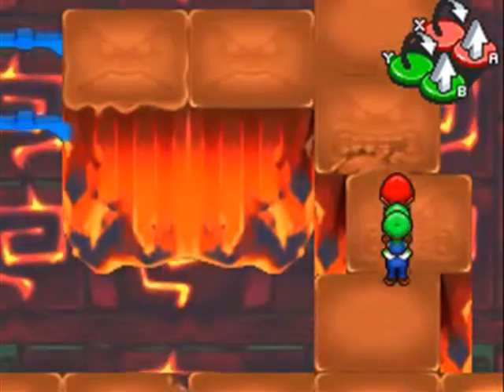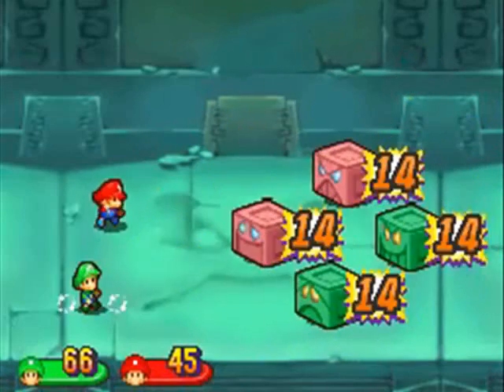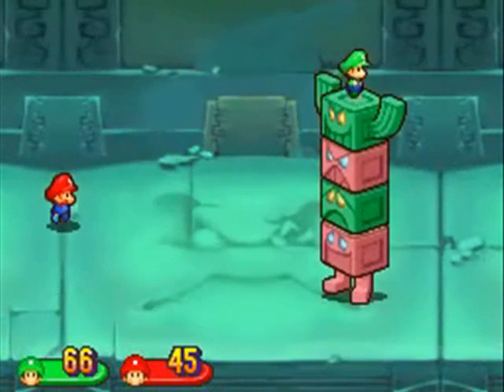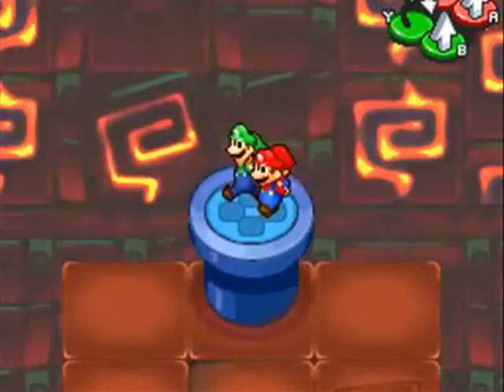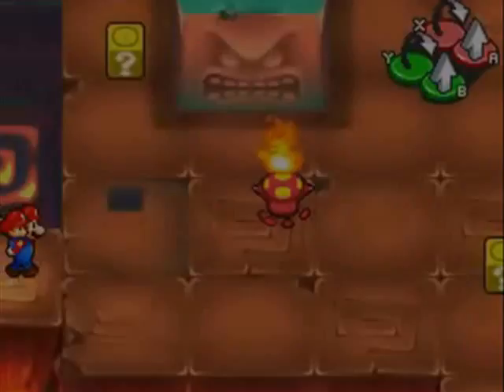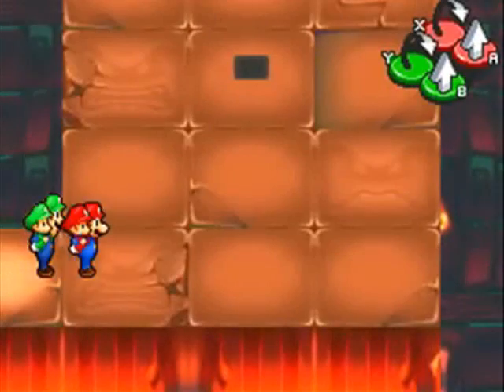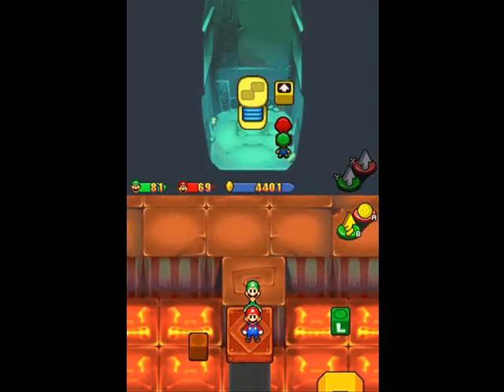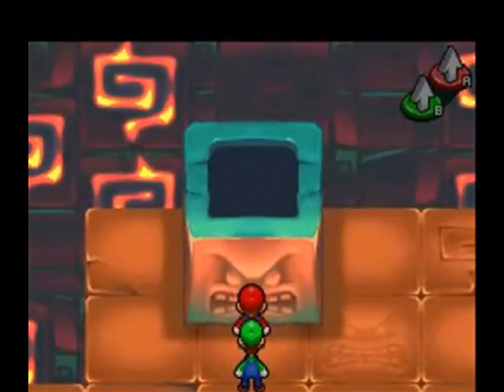Let's Play Mario and Luigi: Partners in Time Part 26: A Thwompy Descent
In this episode, Mario, Luigi, and babies have entered Thwomp Volcano. However, they must continue deeper and deeper into the firey mountain, all while dodging enemies, solving puzzles, and even being challenged to playing a game by a Thwomp. Can the bros survive this lava-filled journey? Find out now!

In this episode: Thwomp Volcano (1/3)

New enemies: Gold Koopeleon, Thwack Totem, Blazing Shroob